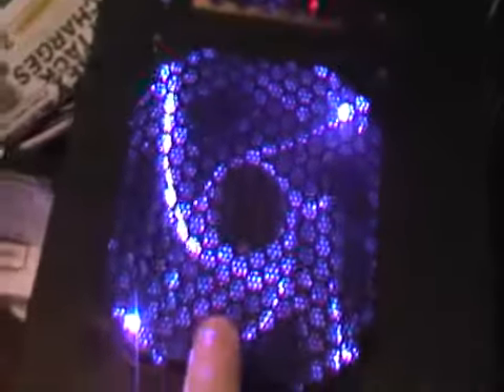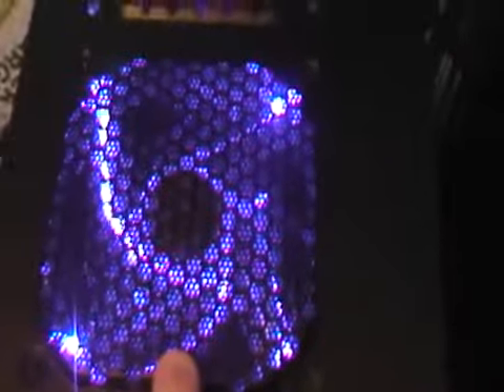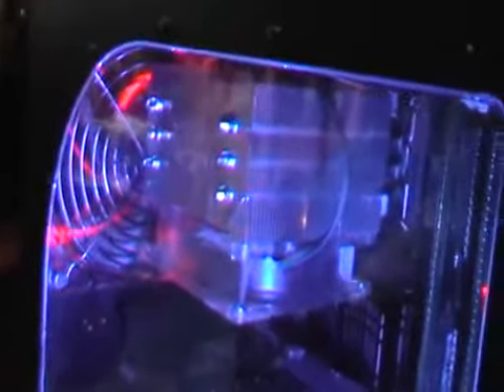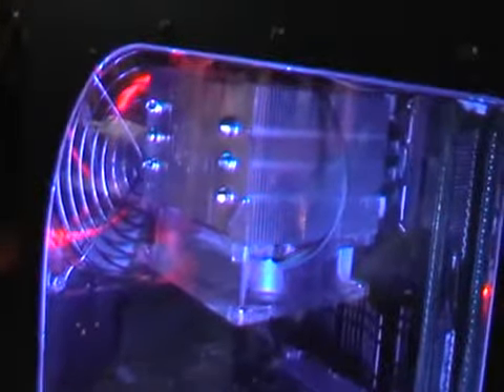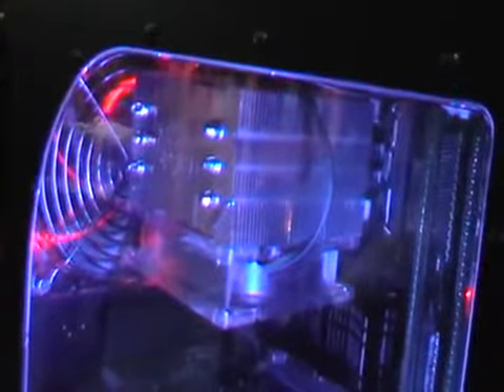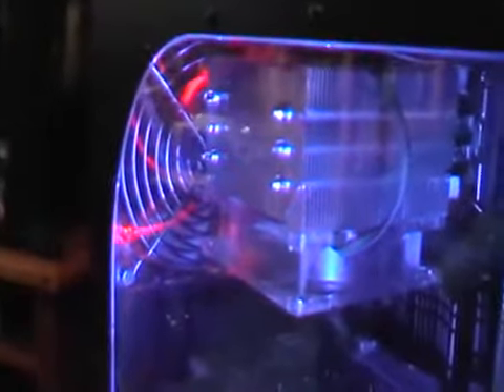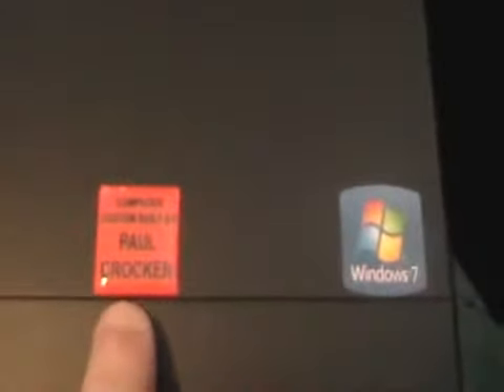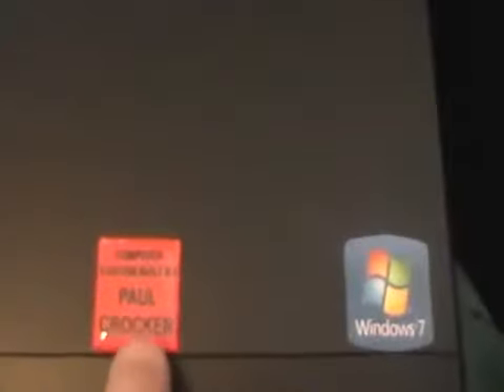Cooler Master Elite 430 PC Case Review.